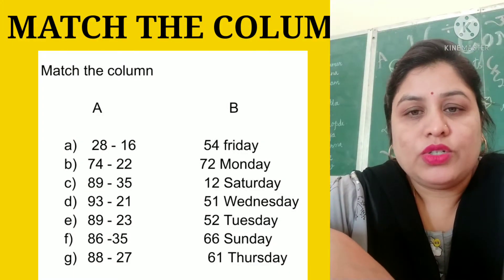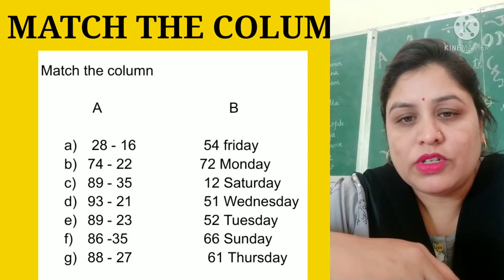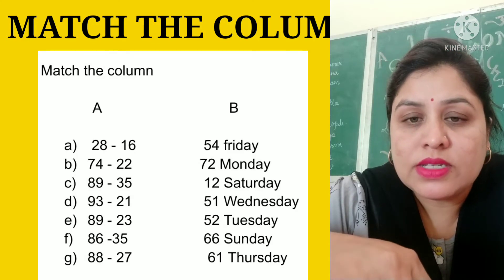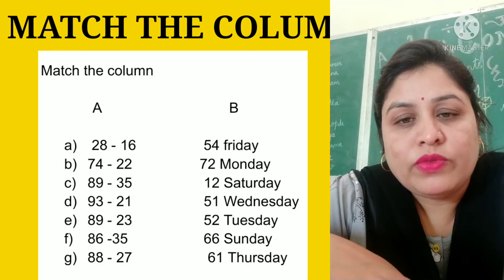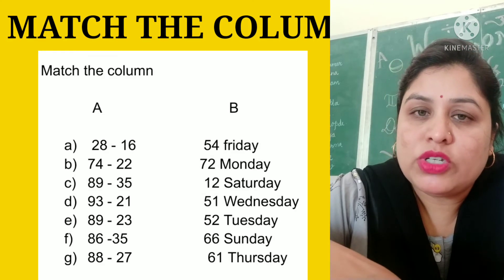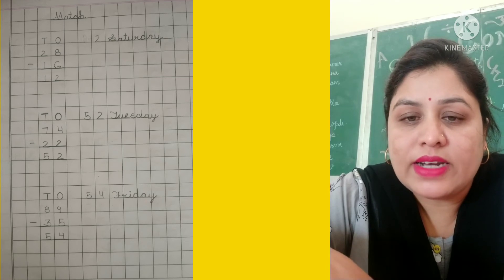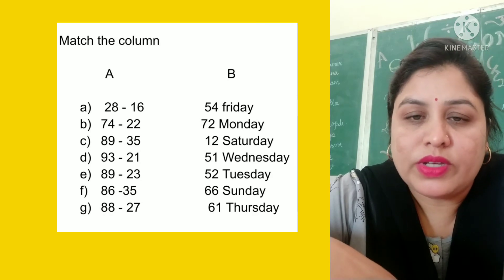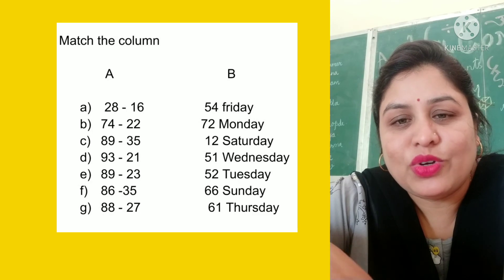questions of subtraction